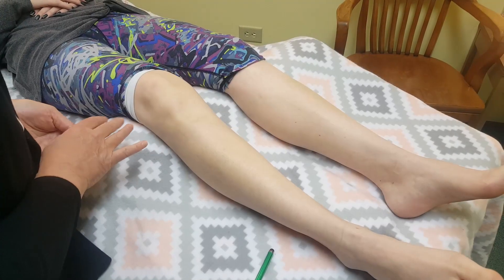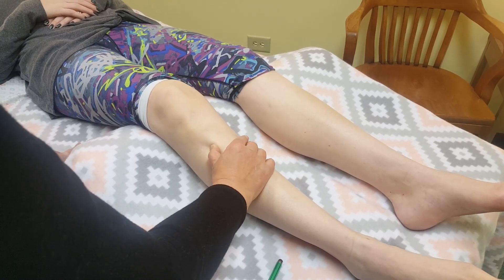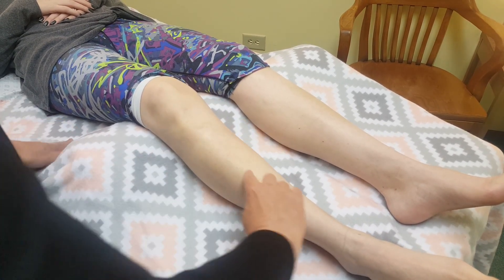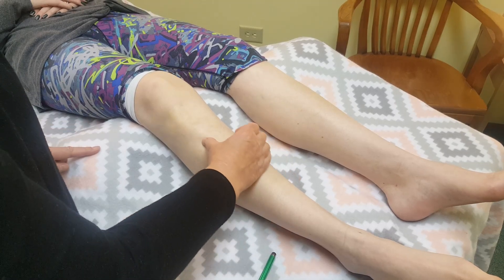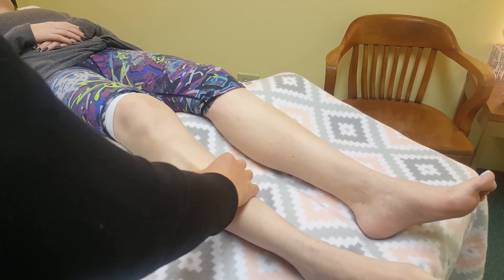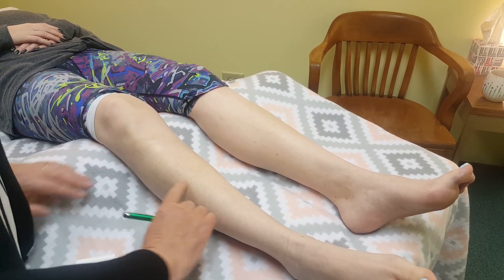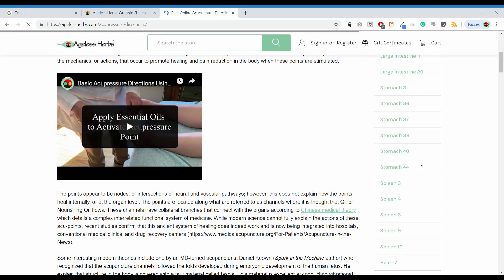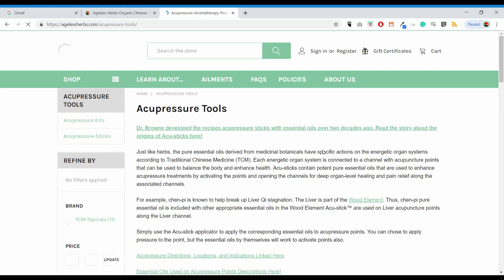Acupressure Point Stomach 37 (ST 37) Location, Benefits, How to Activate-Uses ST37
This pressure point is one of the main influential points of the large intestines or bowels. Therefore, ST 37 is important in treating problems with digestion and constipation. Learn how to apply pure essential oils to acupressure point Stomach 37 to activate the point.